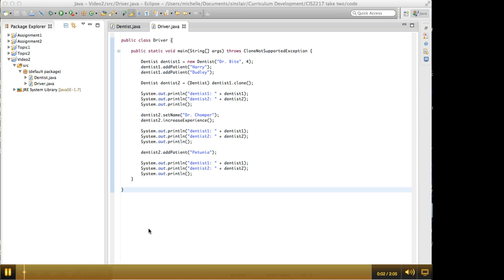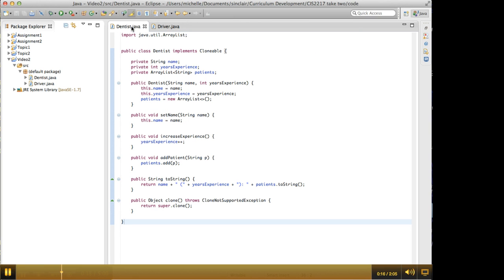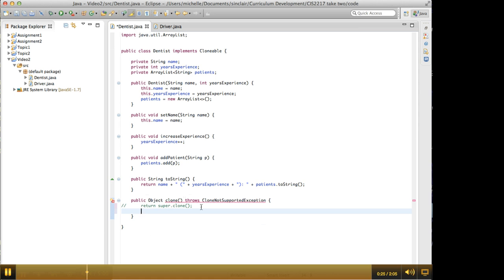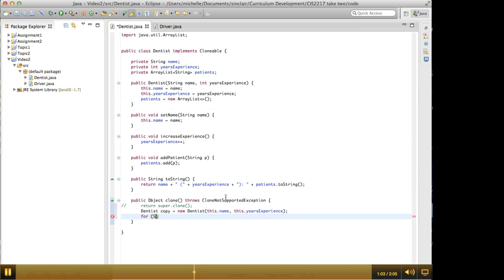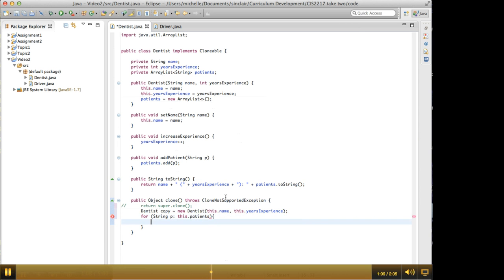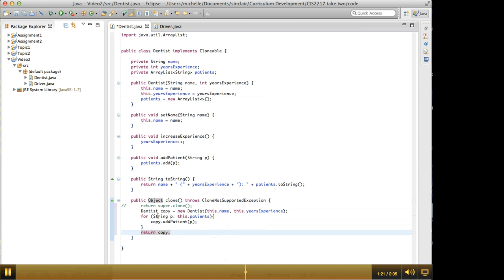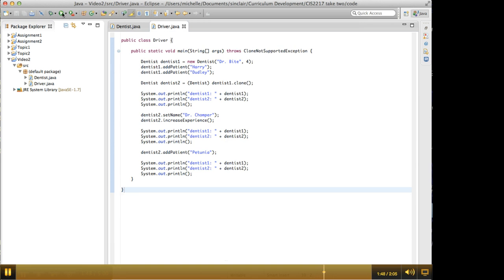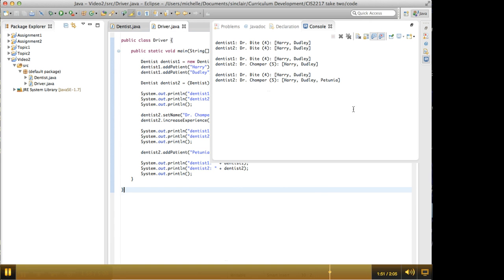CIS 2217 Abstract Class video2